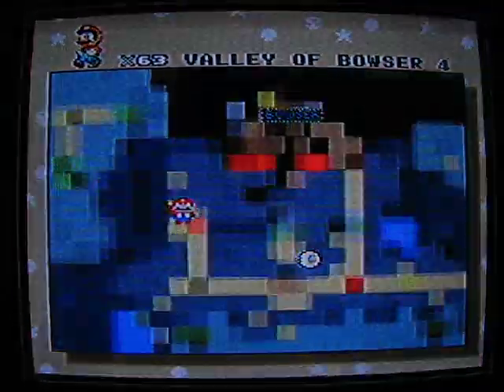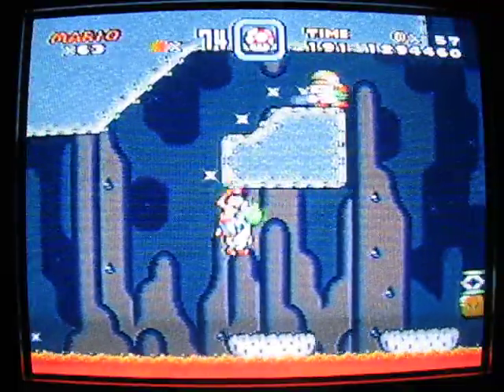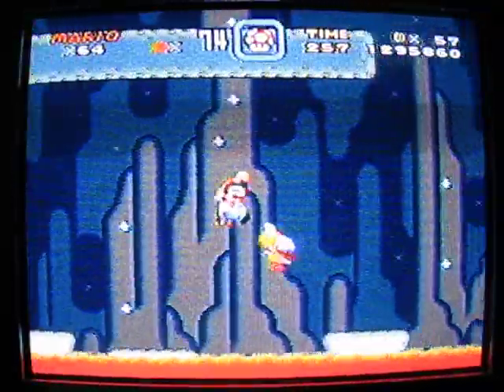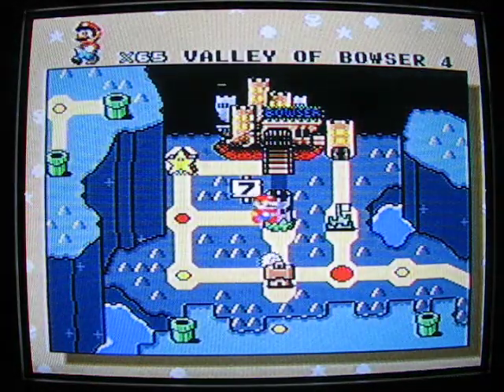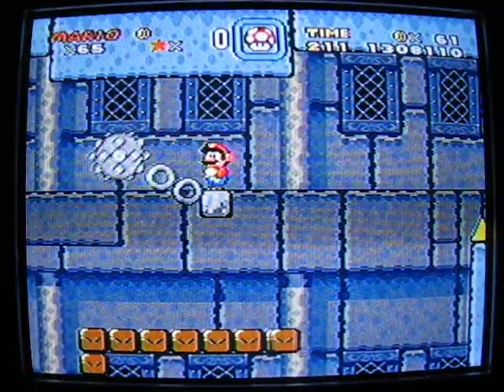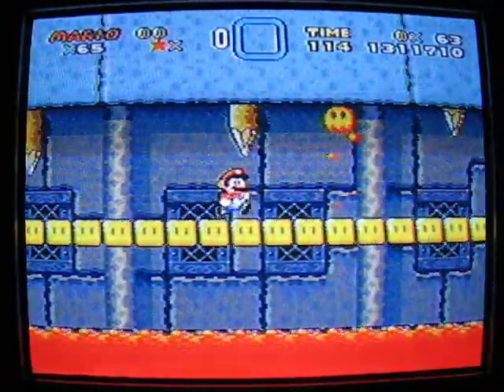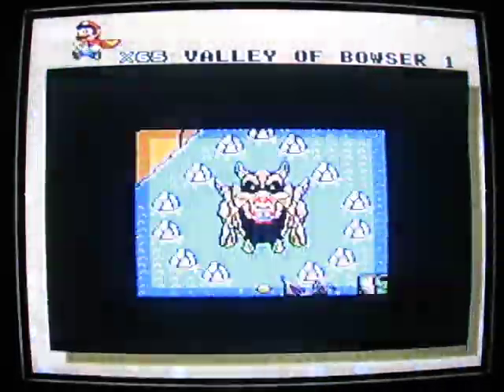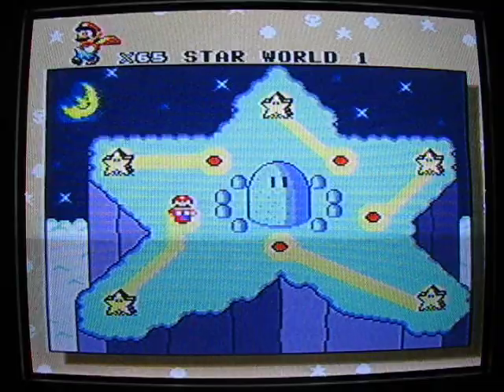Super Mario World 96 Exit Walkthrough Part 19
Part 19: Saving Bowser's Castle for last!

Exits: Valley Of Bowser 4, 4s, C

Mario can wait for his pussy! We have more exits to find!

Oh yeah and we have another horrid snake-block riding adventure! Only this one isn't quite as bad because the snake is longer. You'll see!

Boss: Larry. OMG so easy! lol! Same as iggy.